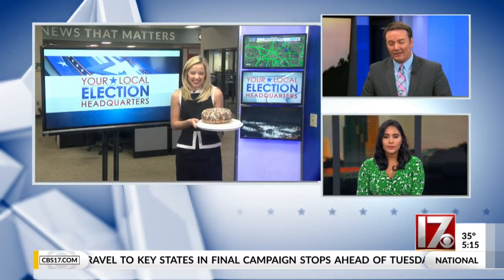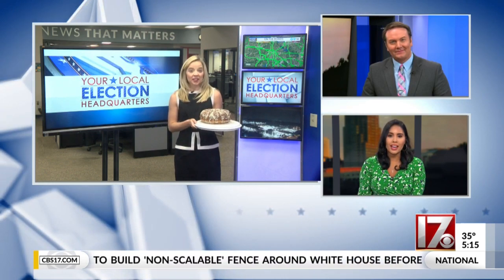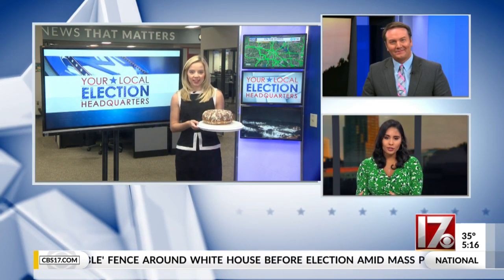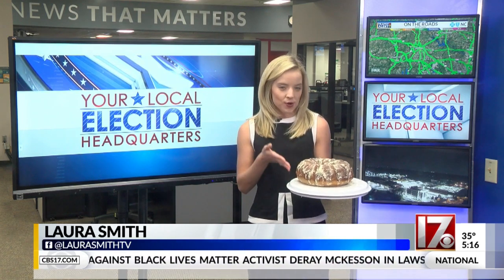A lost American tradition - the Election Day cake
The recipe first appeared in 1796 but is said to have been around since the early 1700s.